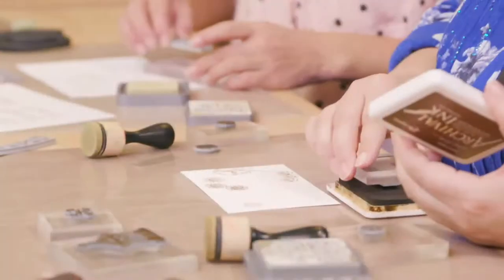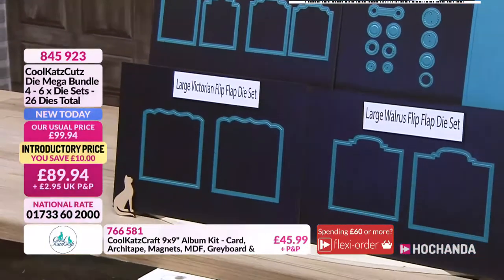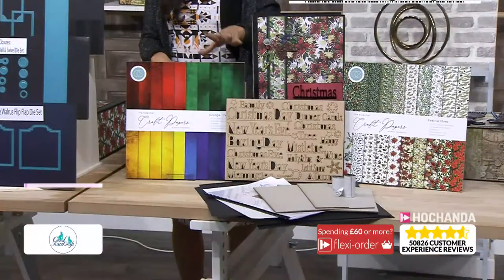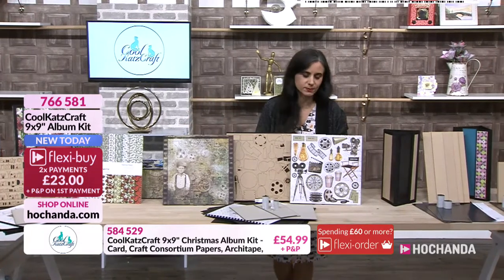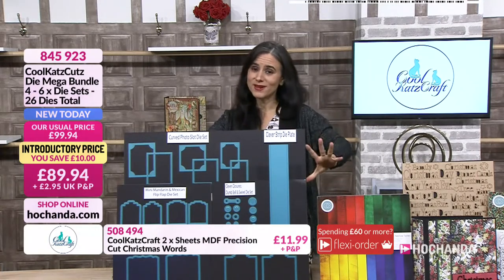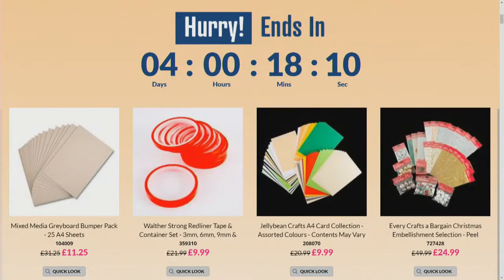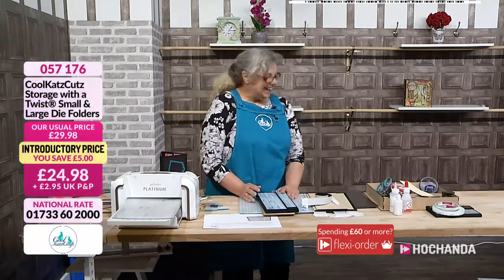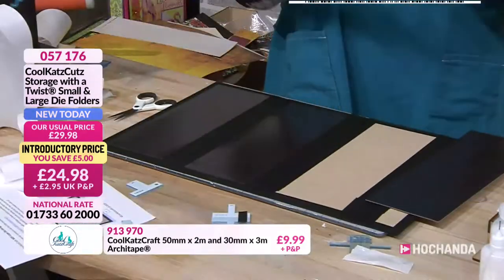Live Crafting and Demonstrations at Hochanda - The Home of Crafts, Hobbies and Arts